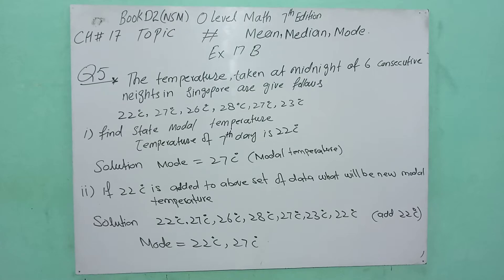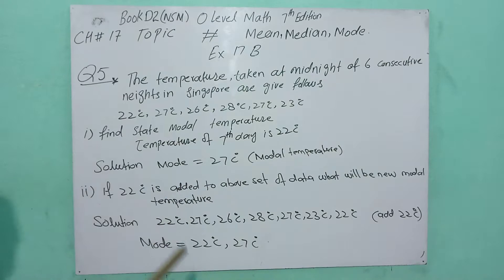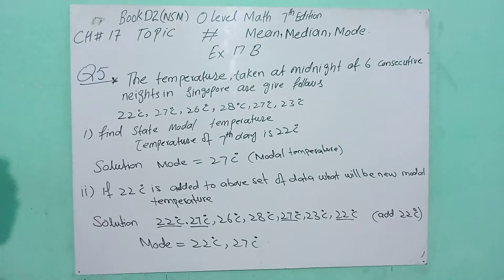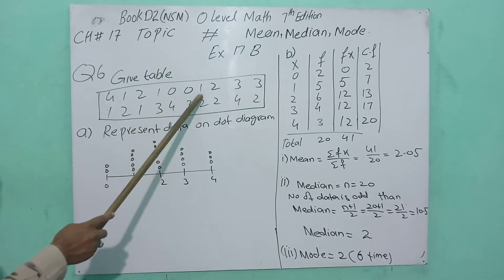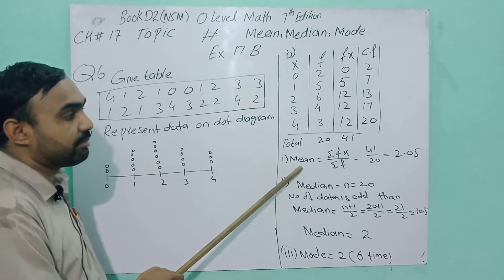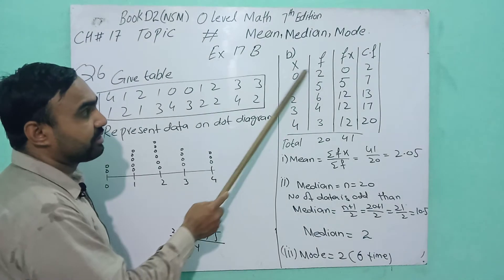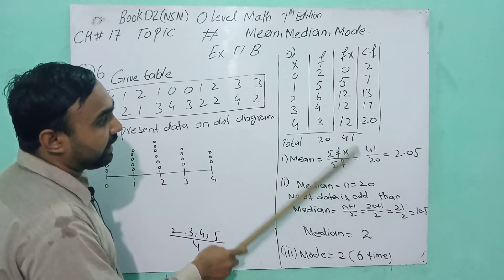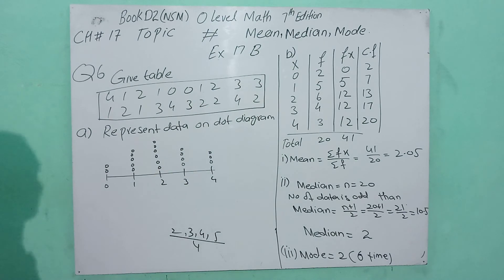O LEVEL MATH BOOK D2 (NSM) CH#17 EX # 17B Q no 5,6, Solution || enjoy do everything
BOOK D 1, D 2, D 3, D 4,
ALL  EXERCISE  SOLUTION
LAHORE  GRAMMAR  SCHOOL  BUREWALA
THE  CITY SCHOOL  BUREWALA